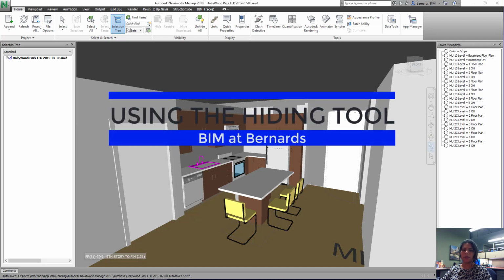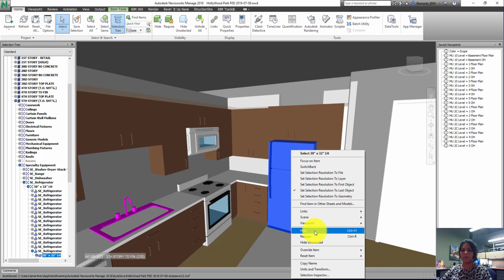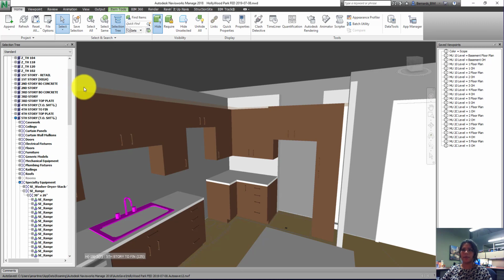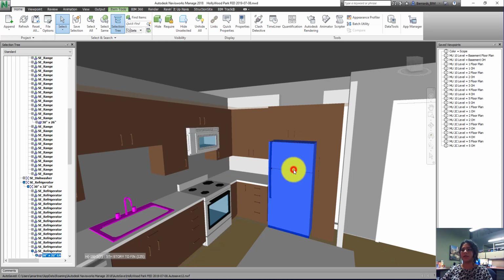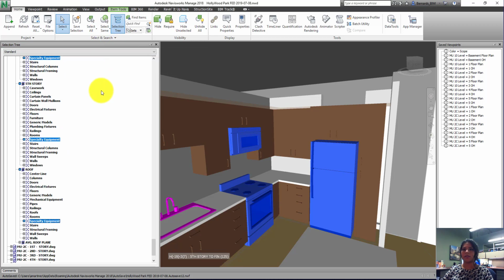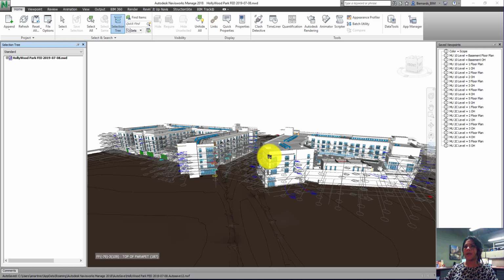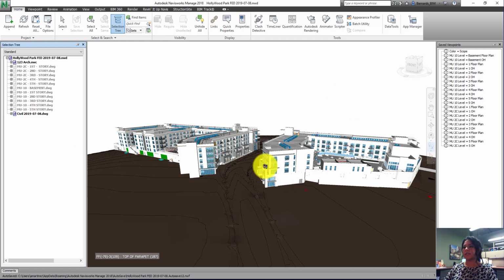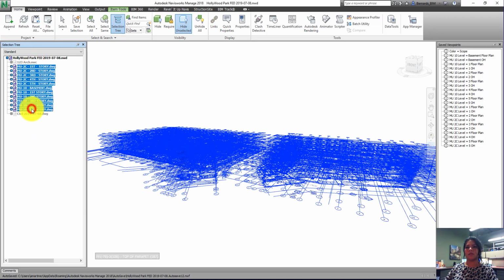06.03.01.006 Using the Hiding Tool with Navisworks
A tutorial for hiding and unhiding objects in the model.  Also included are instructions on hiding multiple items at once form the selection tree.